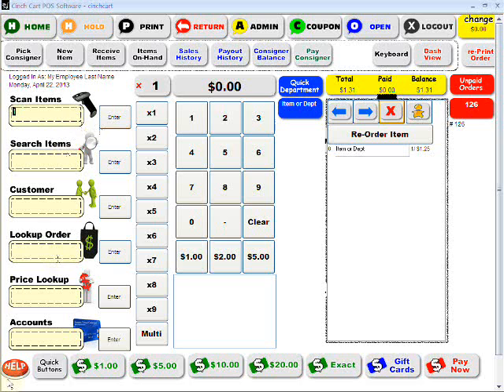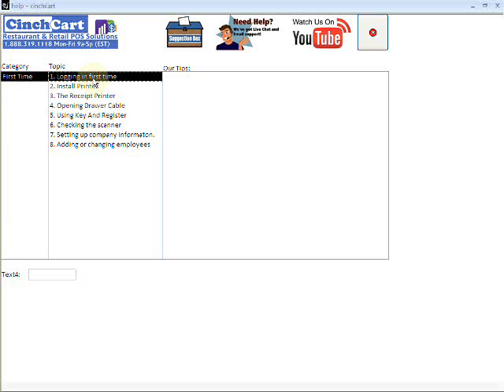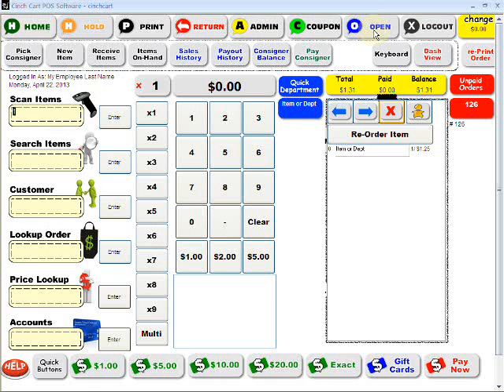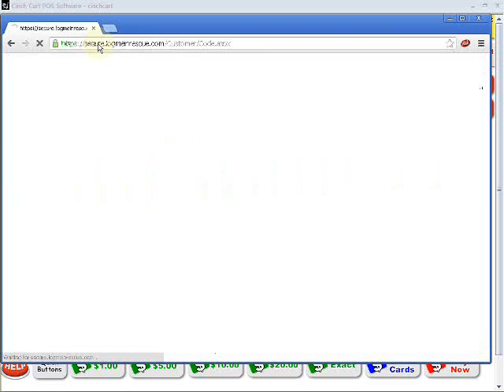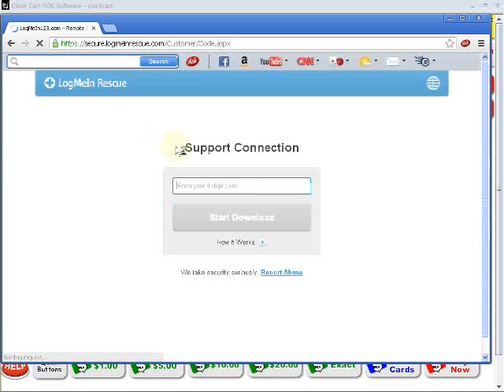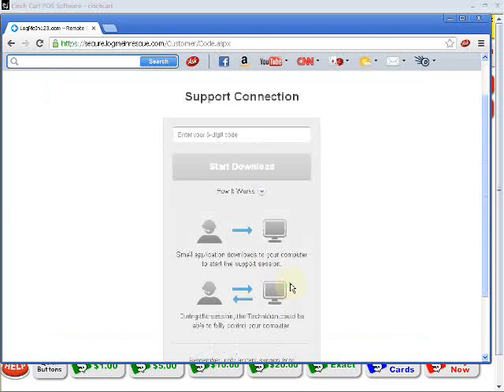4. Help Files, Videos and Live Support - Cinch Cart Pos Software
Learn how to get support. Help Files and get live support from one of our technicians.